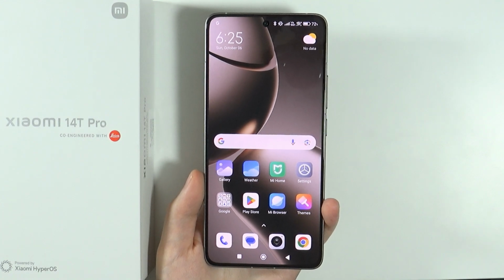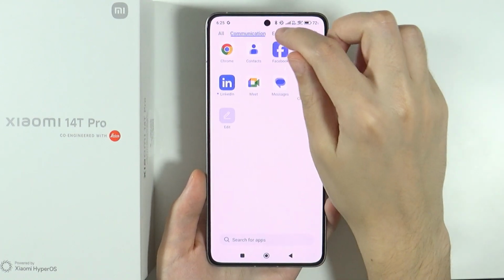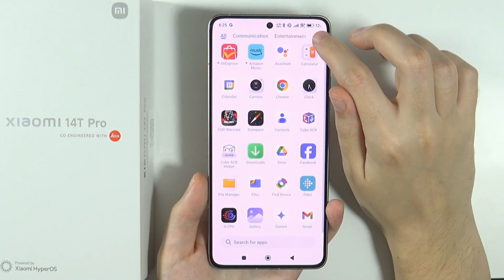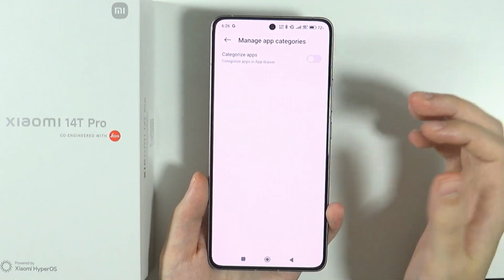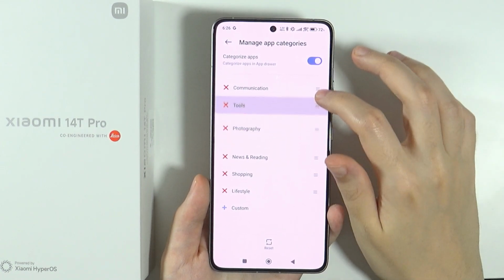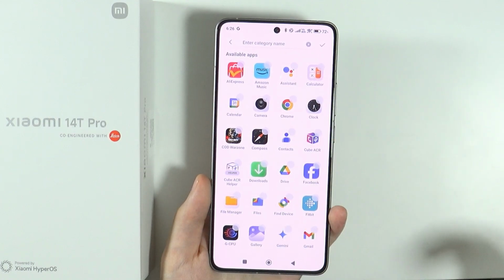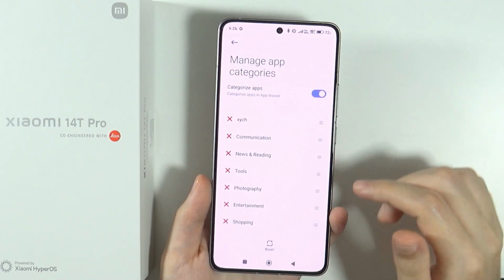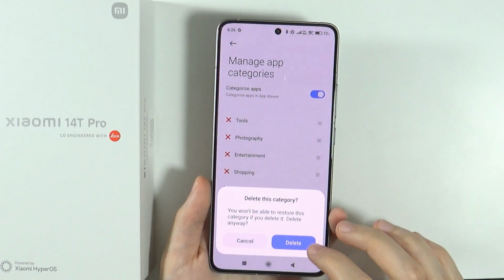Xiaomi 14T/14T Pro: How to Manage App Drawer Categories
Discover how to manage app drawer categories on the Xiaomi 14T/14T Pro. This guide will help you organize your apps by creating, renaming, or deleting categories in the app drawer. Keep your apps sorted for easier navigation and a more personalized experience.